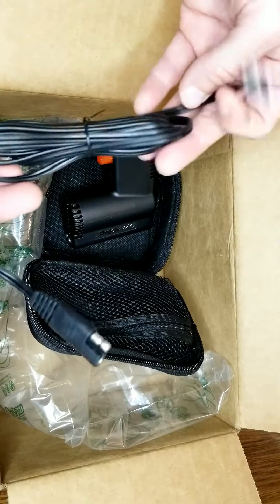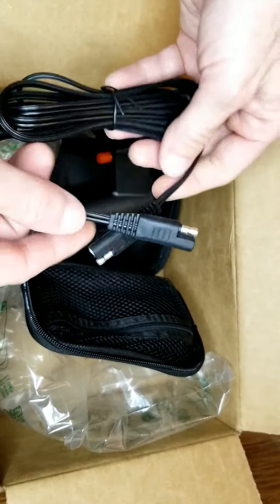Dynaplug Micro Inflator V2 Air Pump Compressor Unboxing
Unboxing of my new Dynaplug Micro Inflator V2 Air Pump Compressor purchased for my 2020 BMW R1250GSA